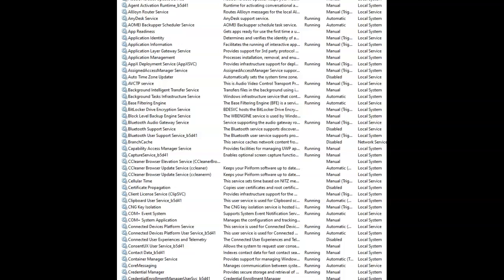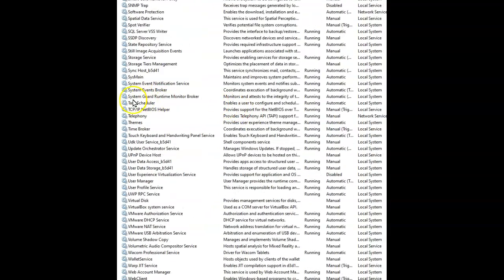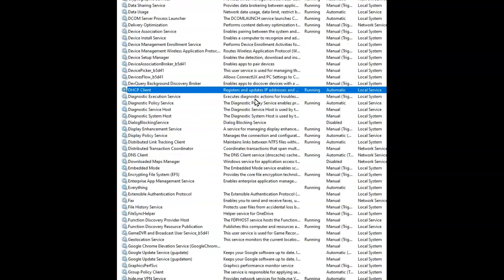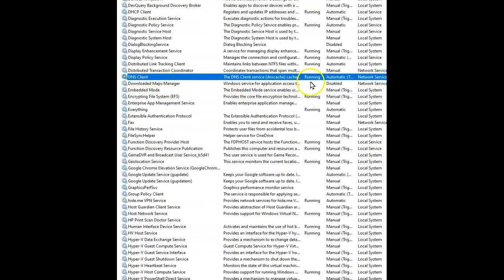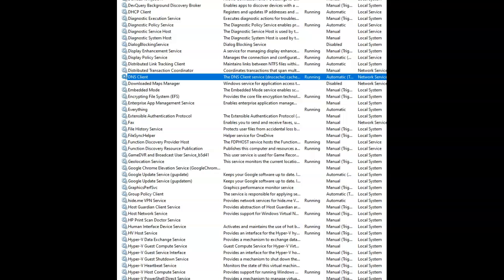What is a service - In brief